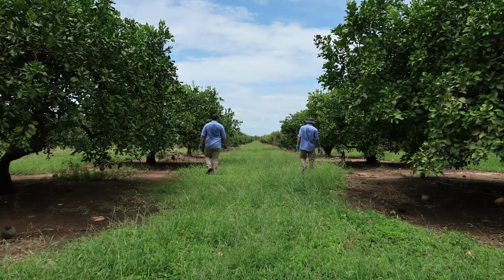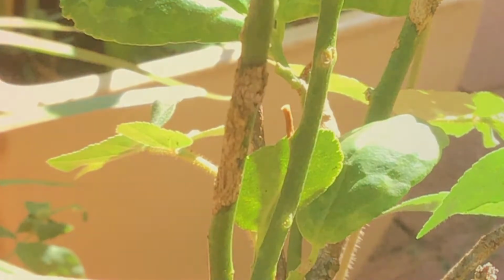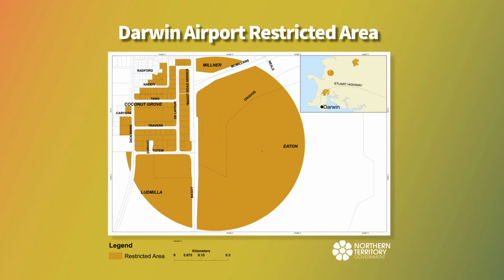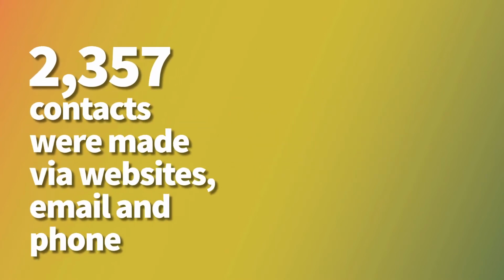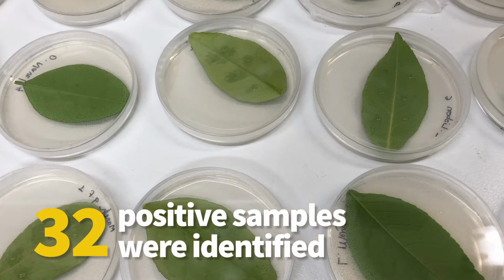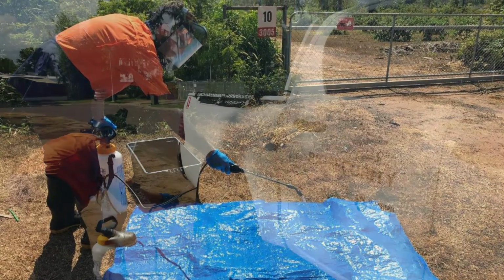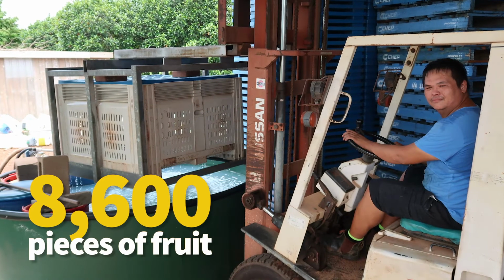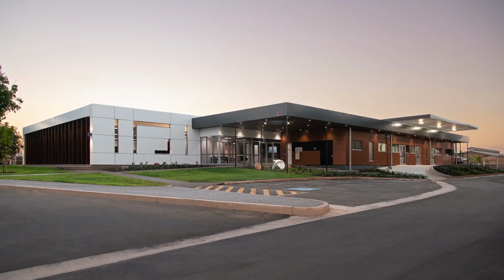Citrus Canker Industry Video